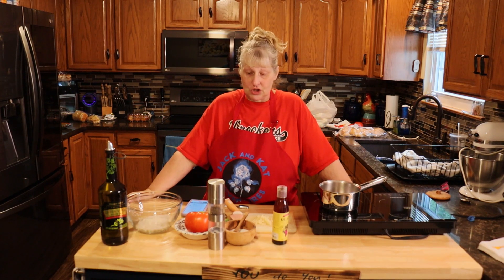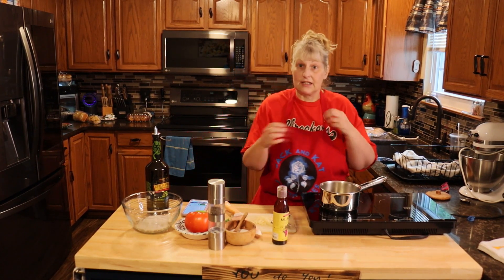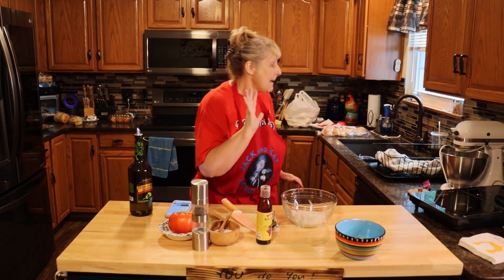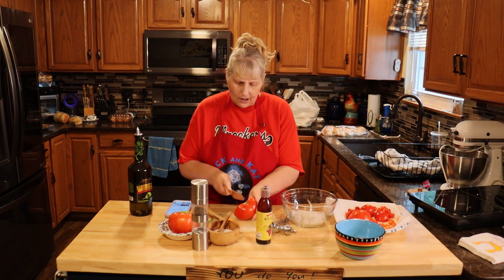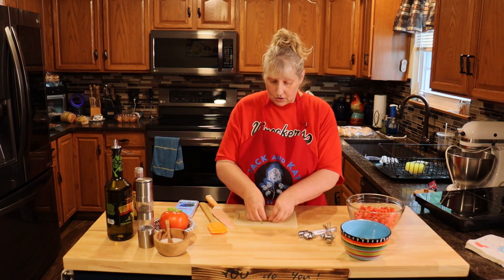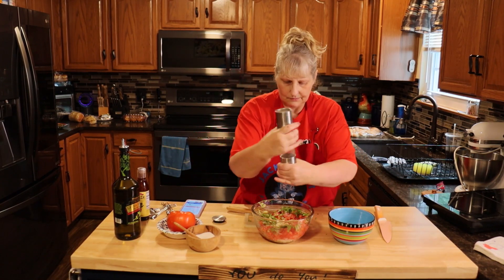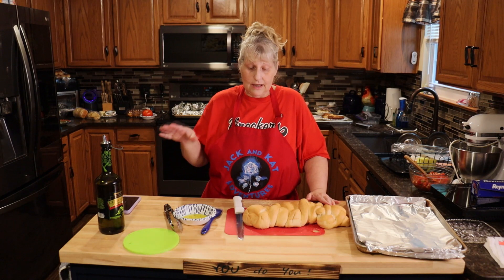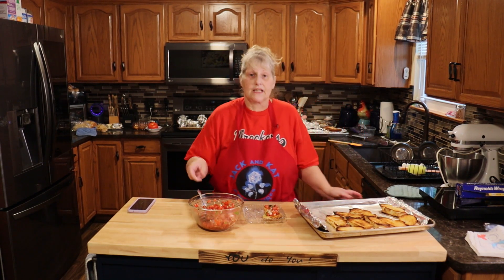Bruschetta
Taste of the garden fresh veggies just makes your mouth water !